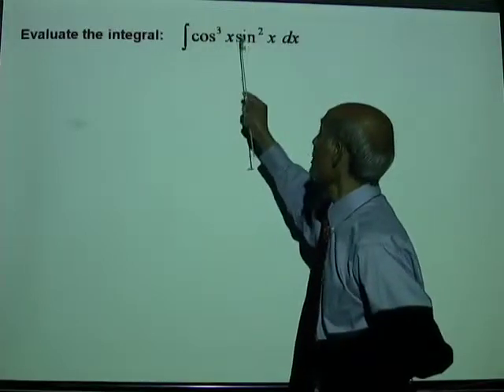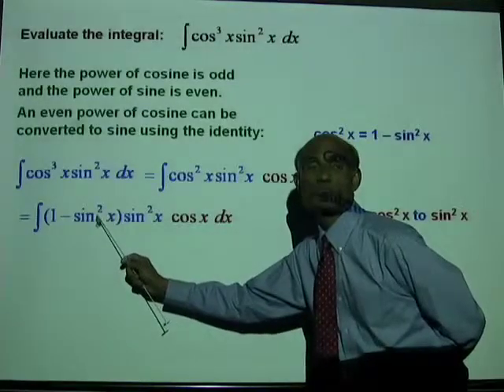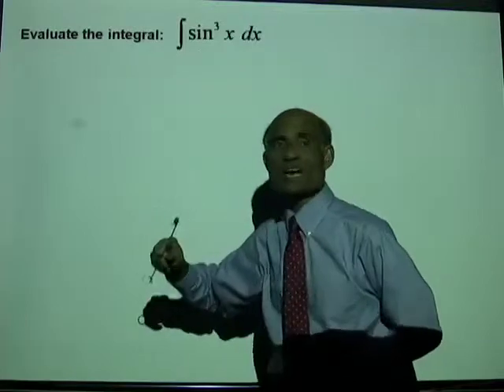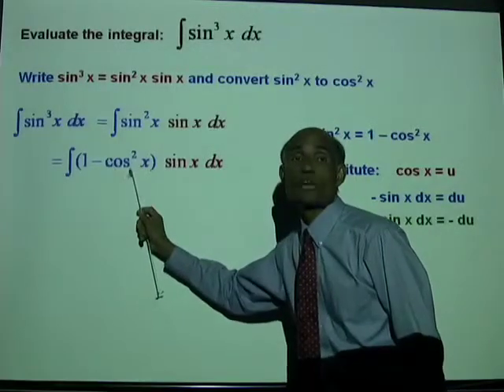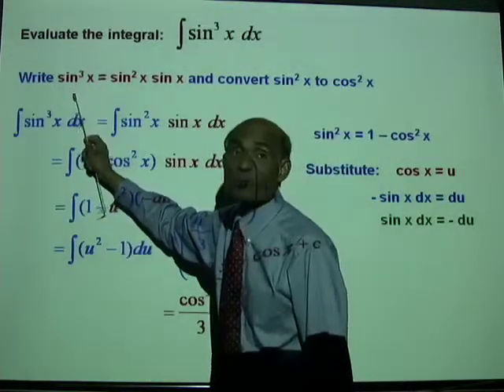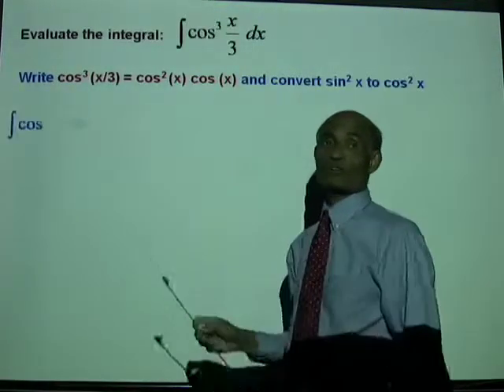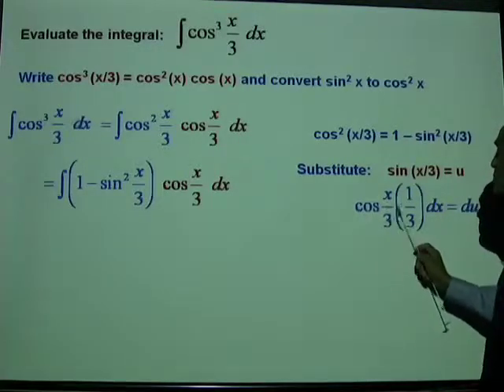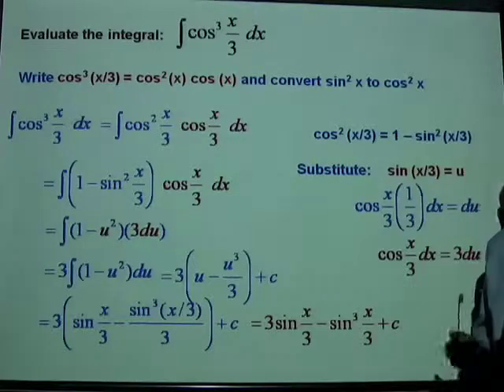MAC2312 Lesson 2 3 Integration of Trig Functions ii